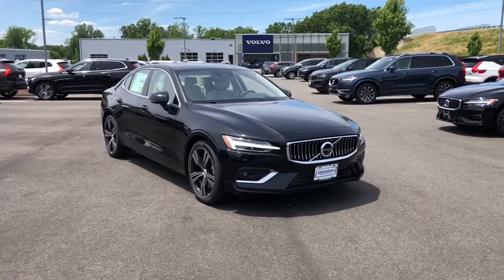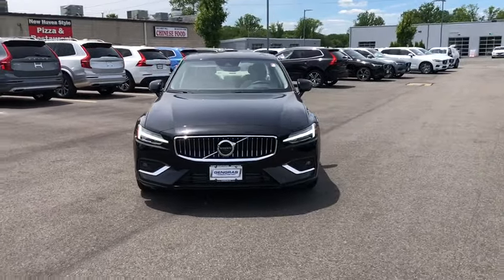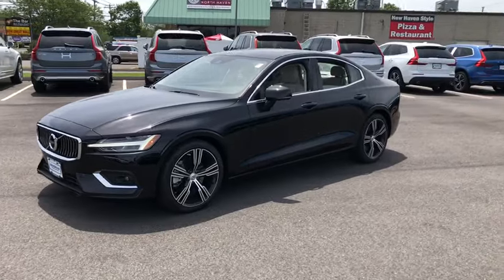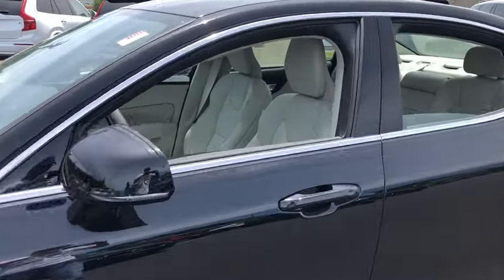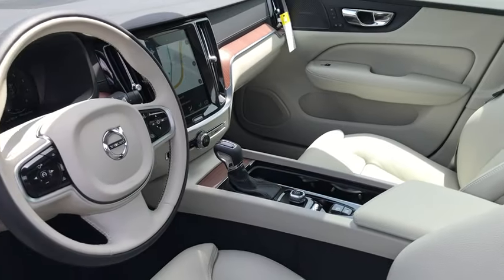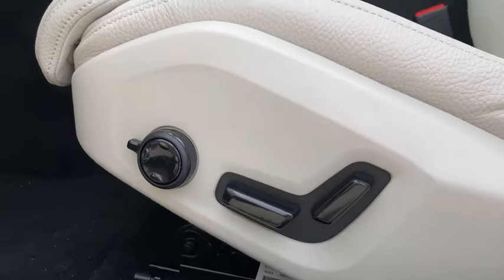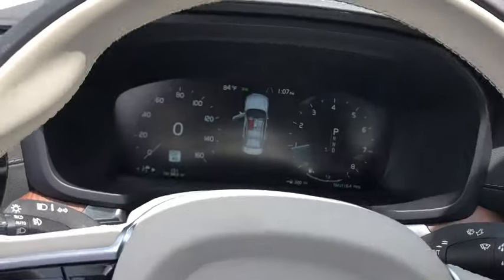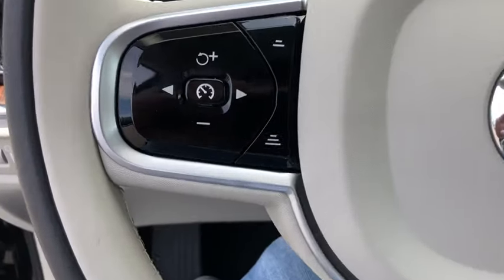2019 Volvo S60 Milford, New Haven, Guilford, Madison, Orange, CT V002154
Black New 2019 Volvo S60 available in Milford, Connecticut at Gengras Volvo of North Haven. Servicing the New Haven, Guilford, Madison, Orange, CT area.

Black Stone/Blond Leather in Charcoal Interior T6 AWD Inscription with 19 Inscription Alloy Wheels, Heated Seats/Steering, Inscription Advanced and Protection Package Premier Disclaimer: Price includes all Gengras discounts, as well as Volvo manufacturer bonuses including owner loyalty, conquest, finance and dealer bonuses. Sales tax, title, registration, and $599 dealer conveyance fee is additional. Low APR or Lease offers are subject to credit approval, and may be available in lieu of other Volvo manufacturer bonuses. Please call Gengras Volvo to confirm your eligibility or for additional details. Not responsible for typographical errors. The following manufacturer bonus programs are included in your price: $1,000 - Loyalty Bonus. Exp. 07/01/2019
This vehicle comes with the below Options:
Turbo/Supercharged
All Wheel Drive
Power Steering
ABS
4-Wheel Disc Brakes
Brake Assist
Brake Actuated Limited Slip Differential
Aluminum Wheels
Sun/Moonroof
Generic Sun/Moonroof
Panoramic Roof
Heated Mirrors
Power Mirror(s)
Rear Defrost
Intermittent Wipers
Automatic Headlights
Fog Lamps
AM/FM Stereo
Navigation System
Premium Sound System
Satellite Radio
MP3 Player
Steering Wheel Audio Controls
Telematics
Auxiliary Audio Input
HD Radio
Requires Subscription
Bluetooth Connection
Bucket Seats
Seat Memory
Trip Computer
Power Windows
WiFi Hotspot
Leather Steering Wheel
Keyless Entry
Power Door Locks
Keyless Start
Hands-Free Liftgate
Universal Garage Door Opener
Cruise Control
Climate Control
Multi-Zone A/C
Rear A/C
Woodgrain Interior Trim
Leather Seats
Floor Mats
Mirror Memory
Security System
Engine Immobilizer
Traction Control
Stability Control
Back-Up Camera